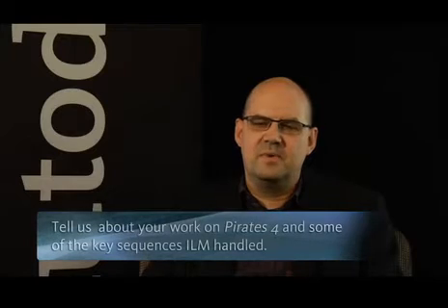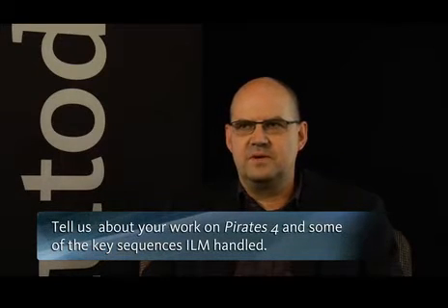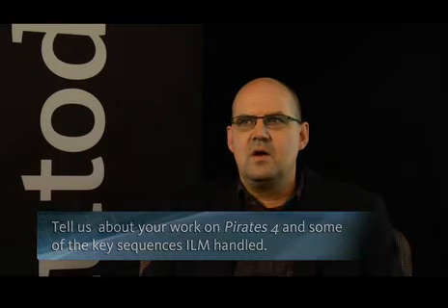Interview with Ben Snow, Visual Effects Supervisor of Industrial Light & Magic, Part 1/3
Pipeline changes made to handle Pirates 4 and who the studio is always driven to create and deliver bigger and better visual effects